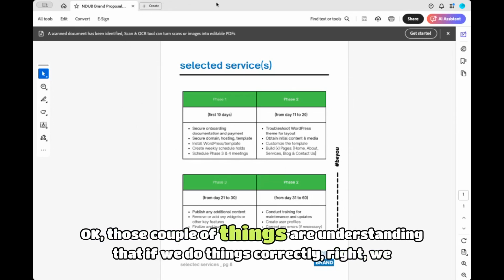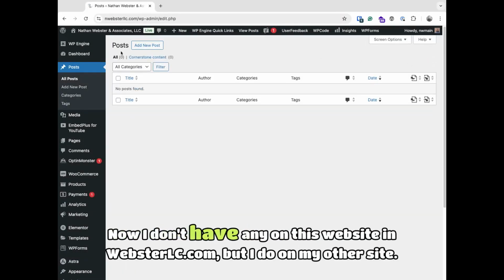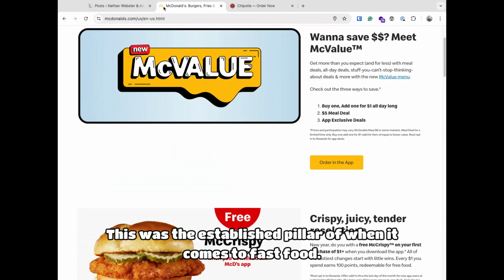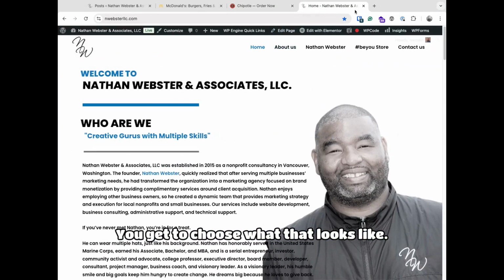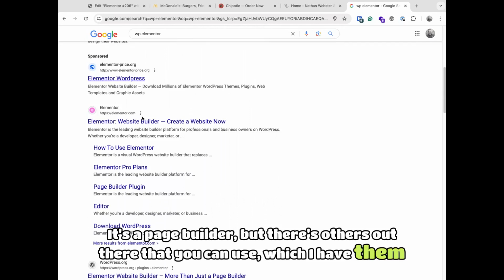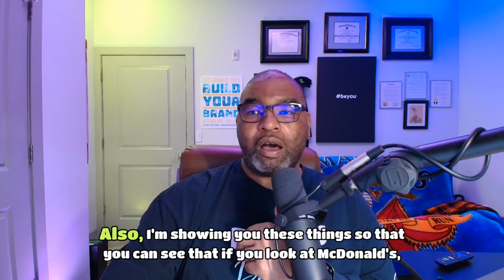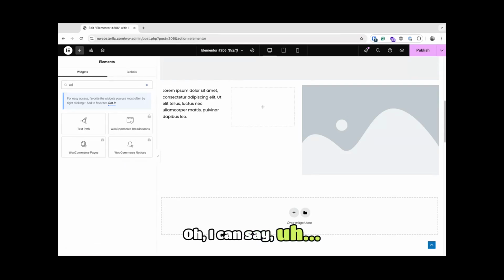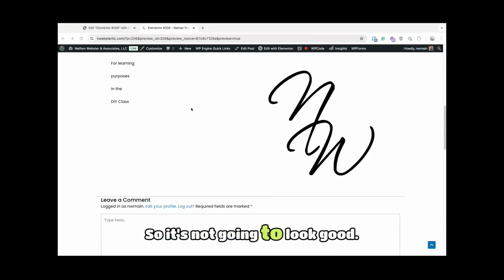Watch Me Build a Website Step by Step!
4 - Designing Your Website

Watch me build a website step by step! You're almost there.

In Session 4, I show you the backend of WordPress, walk through the page builder process, and share my 30-day website completion timeline. Learn why 60-80% done is better than 0%, explore real examples from major brands, and discover how to use Elementor to build your pages without coding.

What you'll learn:
- My 30-day website completion timeline
- How to add and edit posts/articles in WordPress
- The difference between pages and posts
- Using page builders like Elementor
- Adding images, text, and sections to your website
- Real-world examples: McDonald's vs. Chipotle website strategies
- Why perfectionism will slow you down
- The preview and publish process
- How to avoid getting bogged down in details
- Managing your content and media effectively

Key takeaways:
- Launch at 60-80% complete rather than waiting for perfection
- Your website work never truly stops; it's always evolving
- Don't compare your site to major brands; be authentic to you
- Start with one page if you need to; something is better than nothing
- Use page builders to make design simple without coding

Chapters
0:00 Introduction
1:15 The 30-Day Website Timeline
2:26 Overcoming Launch Anxiety
4:40 Posts vs. Pages Explained
5:07 Real Brand Examples: McDonald's vs. Chipotle
7:31 Introduction to the Elementor Page Builder
9:55 Building Your First Page
11:04 Adding Images and Text
12:56 Preview and Publish Process
14:52 Final Design Tips

What percent done is your website right now? Be honest in the comments.

Want the full step-by-step system? The DIY Marketing Class walks you through the landing page, the CRM, and the offer structure: